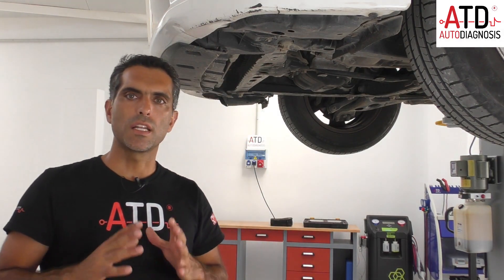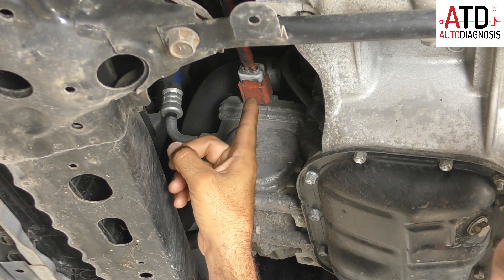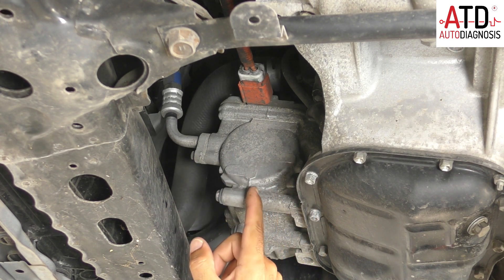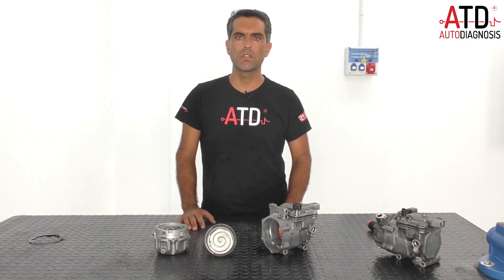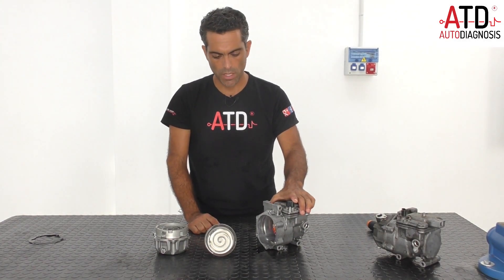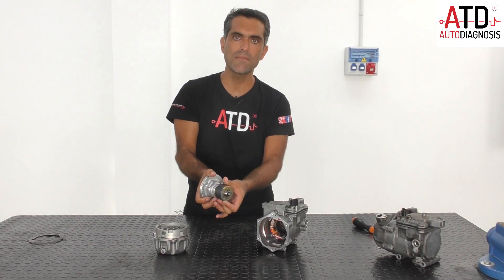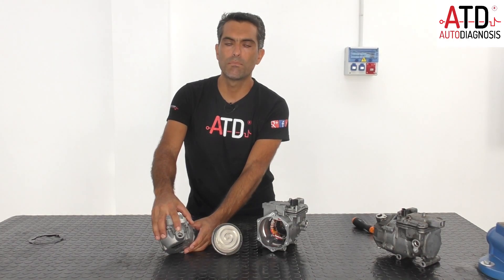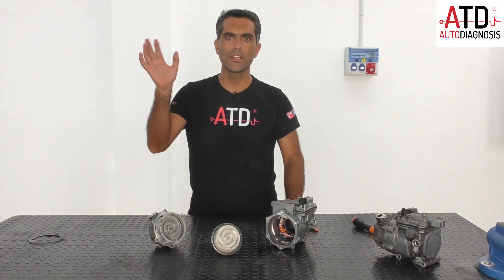High Voltage AC Compressor.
We explain the details of operation of high voltage air conditioning compressors in hybrid and electric vehicles.